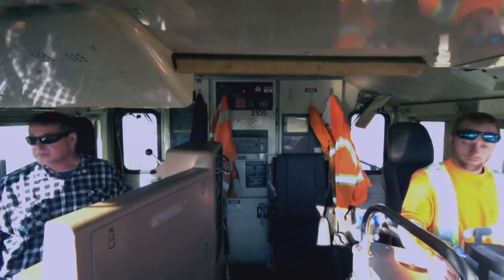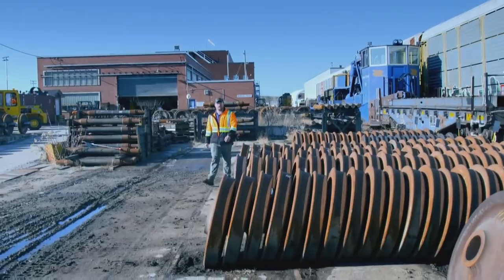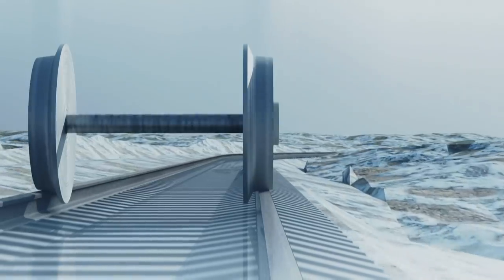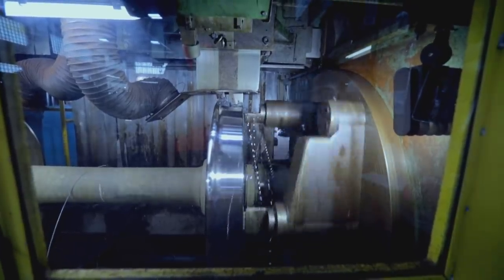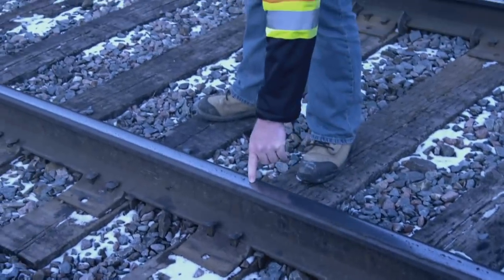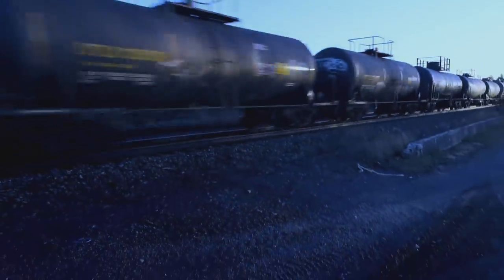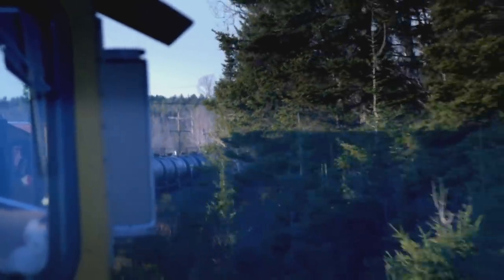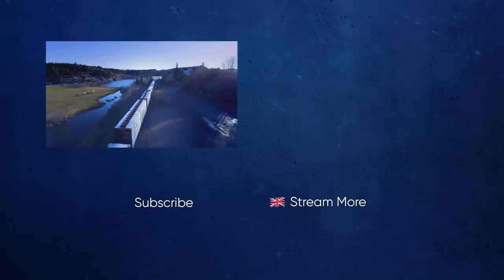How Do Solid Steel Train Wheels Get Repaired? | Arctic Ice Railroad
Solid steel train wheels and tracks need to be constantly repaired, especially in the harsh arctic environment and this is how it gets done.